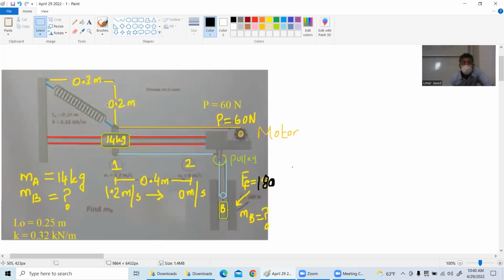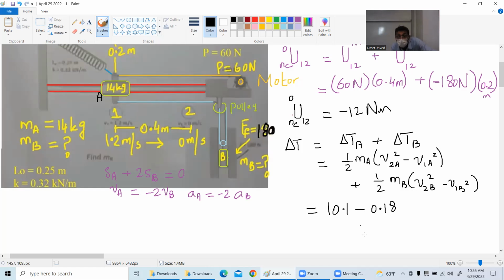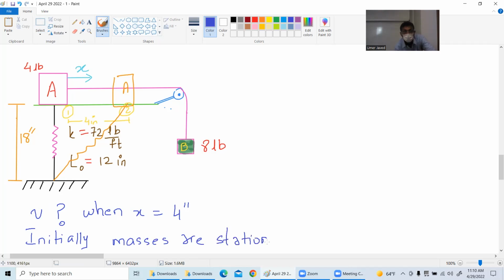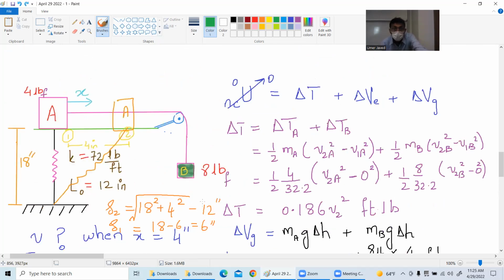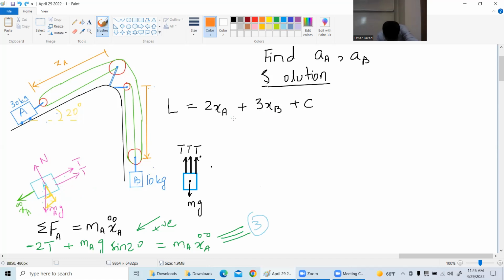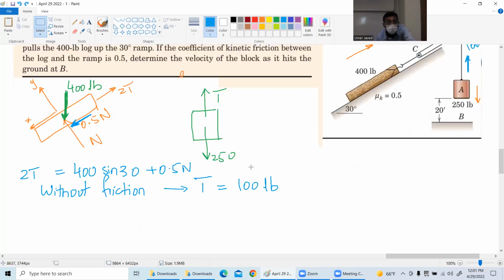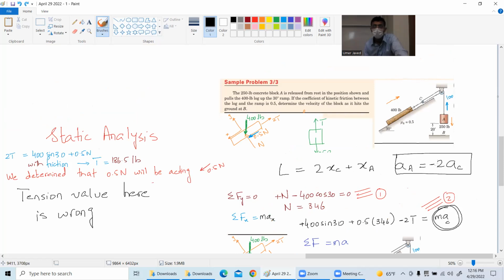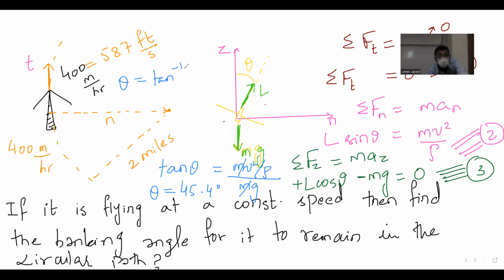Engineering Dynamics: 21 and 22